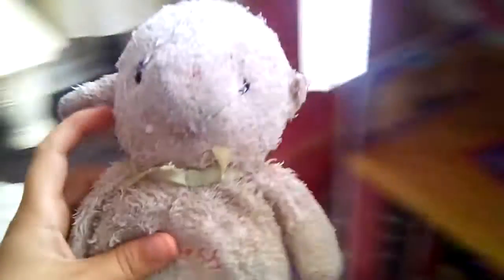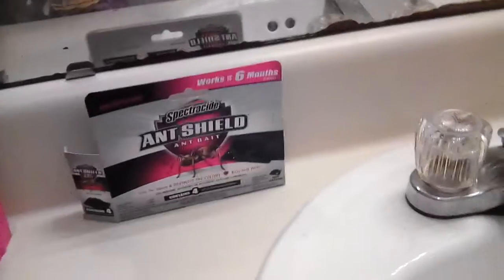2018 house tour !!!!!!!!!! Part 2!!!!!!!😱😱😱😱😱😱